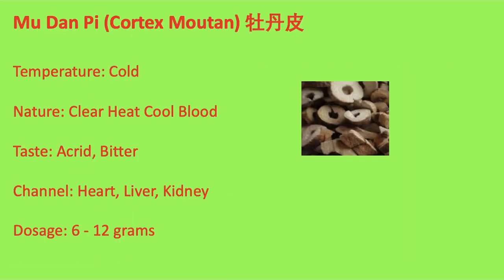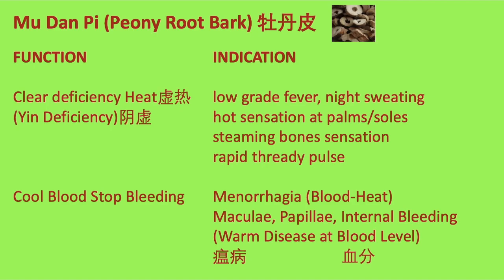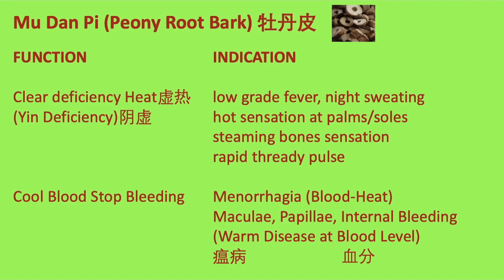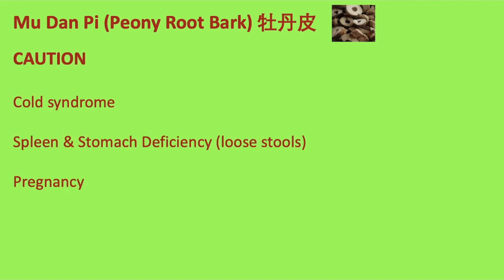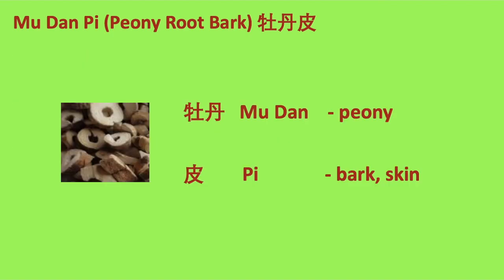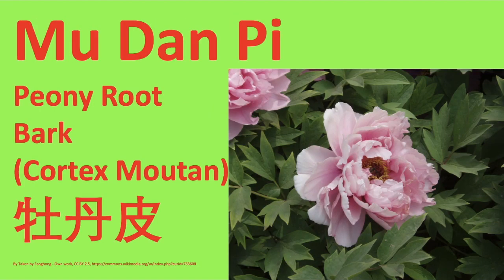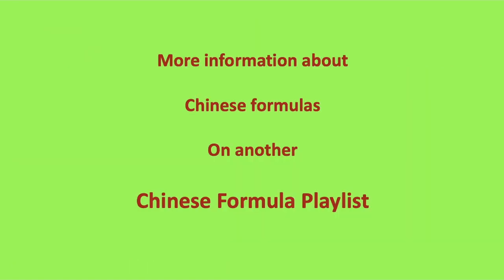120 Chinese Herbal Medicine, TCM, Herb - Mu Dan Pi (Cortex Moutan) 牡丹皮 - 中医 中药 草药